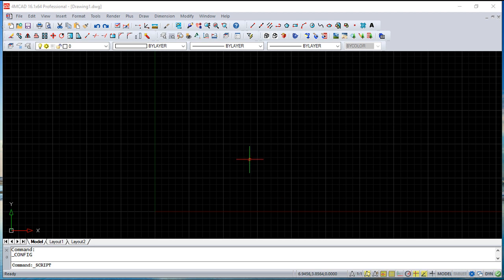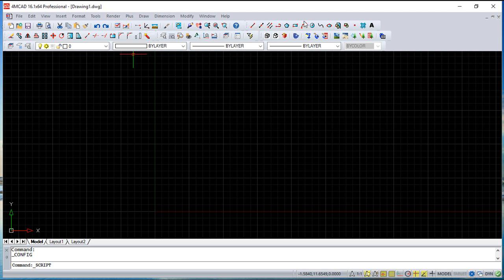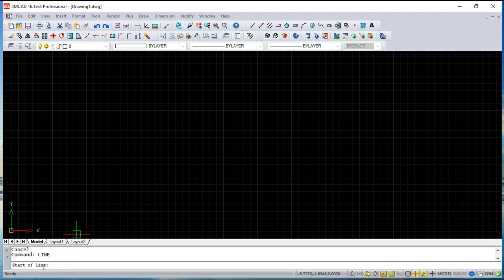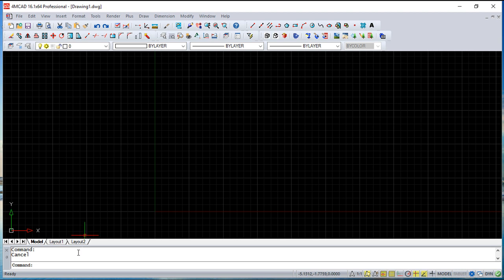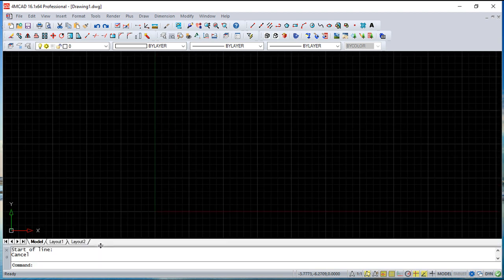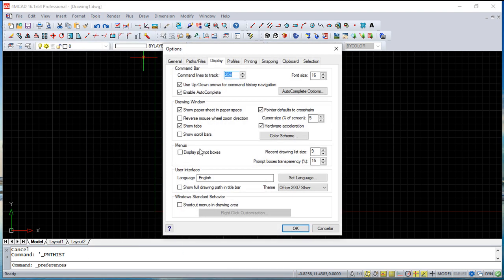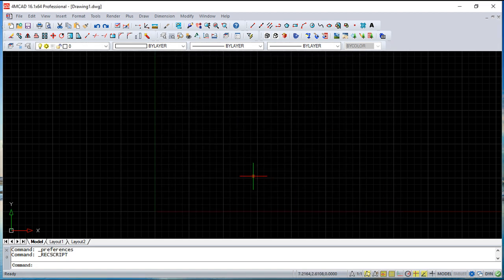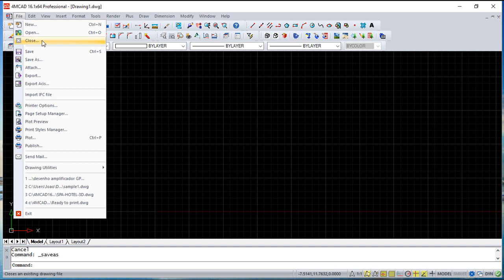4MCAD v.16 English - Lesson 2/55 - Using Commands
4MCAD v.16 English - Lesson 2/55 - Using Commands.